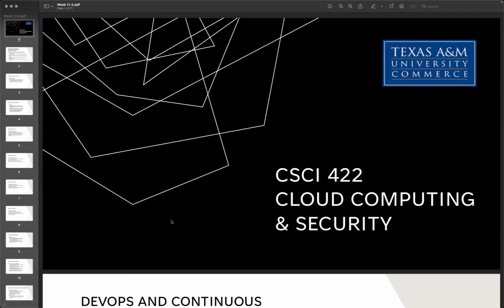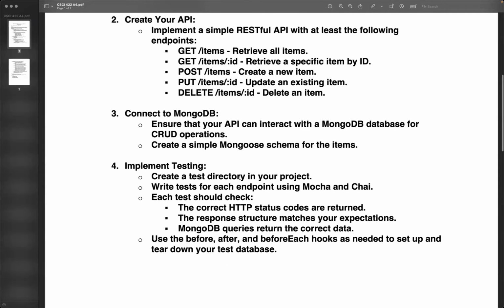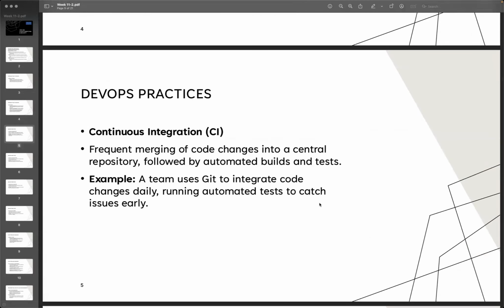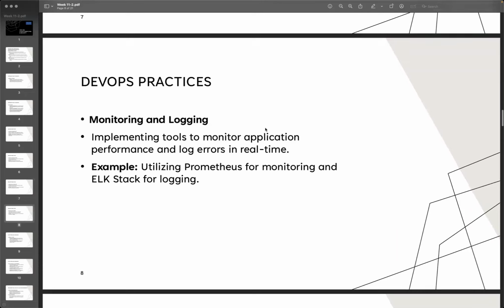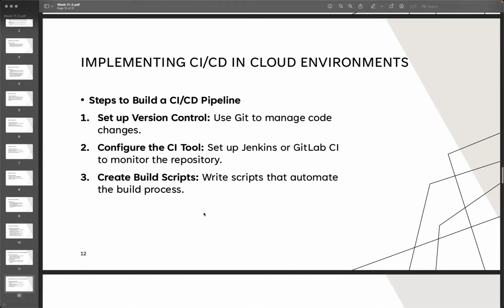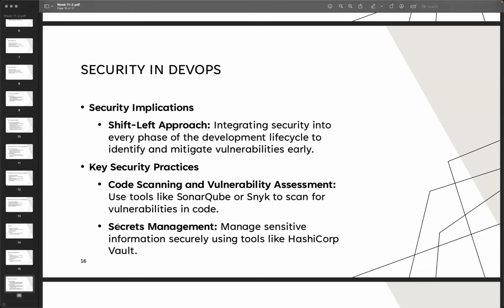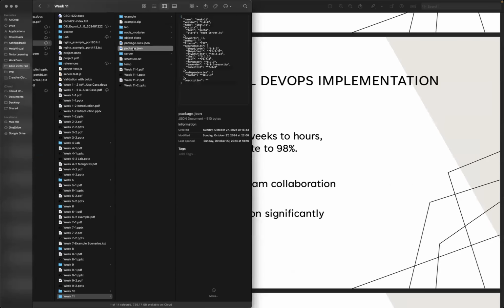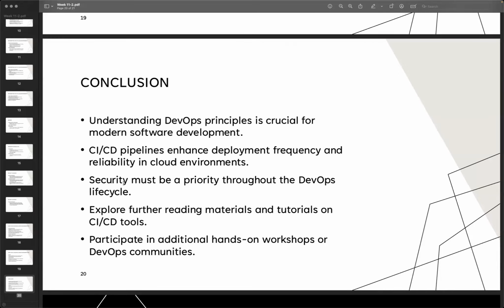CSCI 422 Fall 2024 - Oct 30